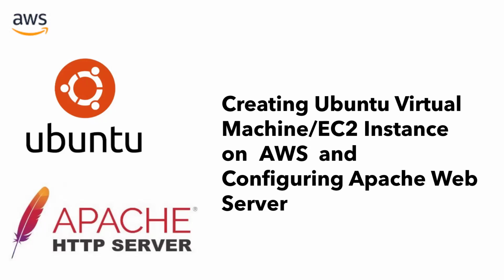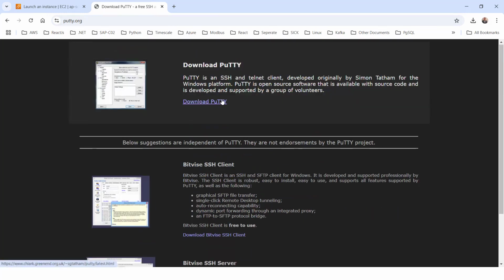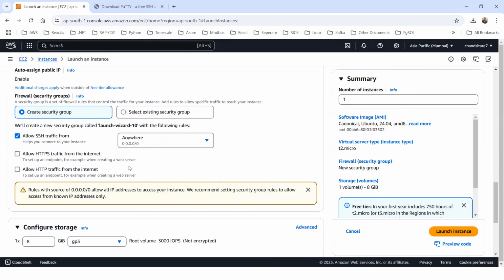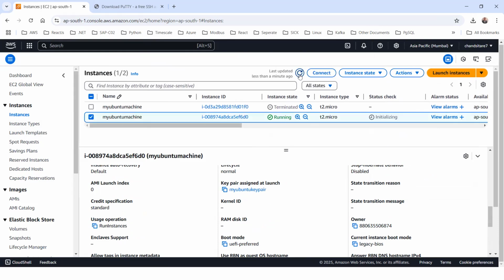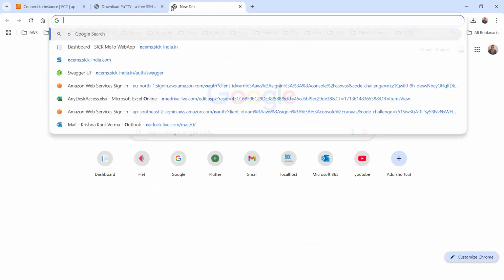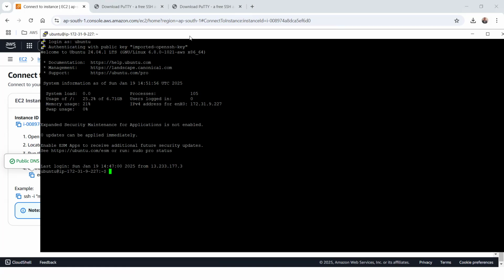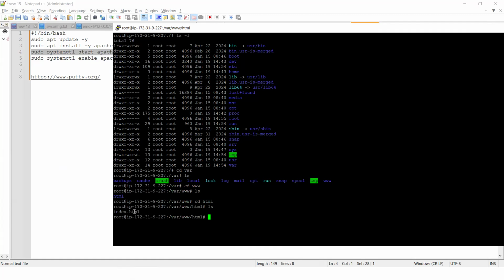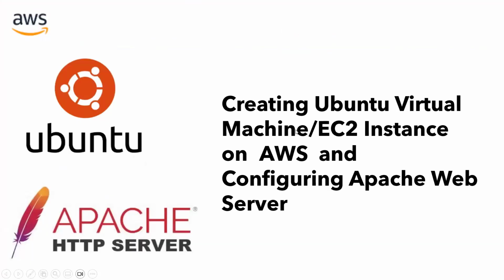Creating Ubuntu Virtual Machine on AWS and Installing Apache Web Server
The agenda of this video is :

1. Creating Ubuntu Virtual Machine on AWS Cloud
2. Instaling Apache Web Server on Ubuntu Virtual Machine.

Test script : to update and install apache.
sudo apt update -y
sudo apt install -y apache2